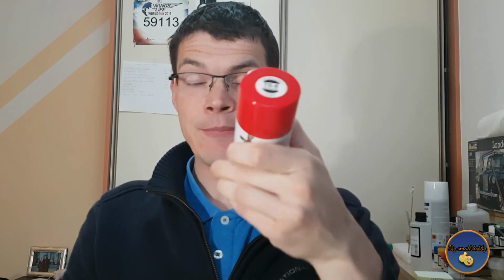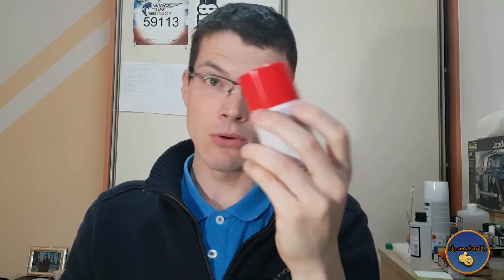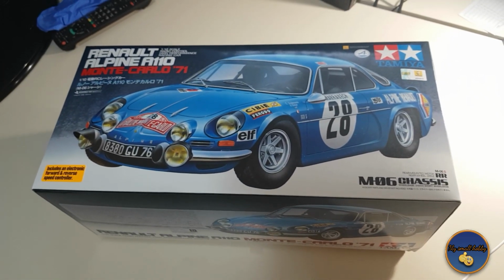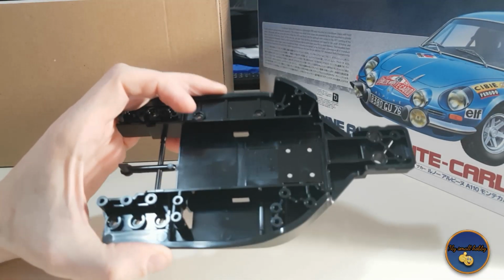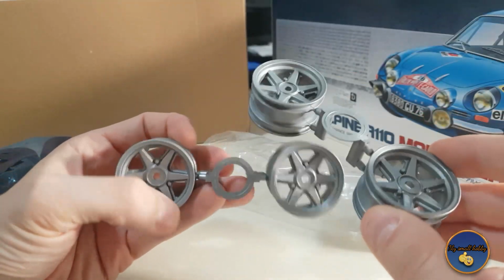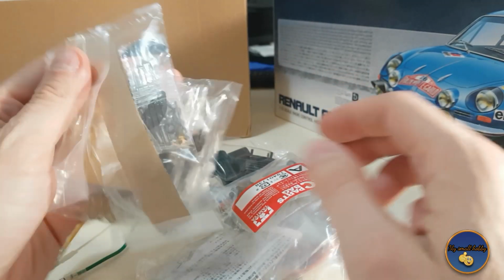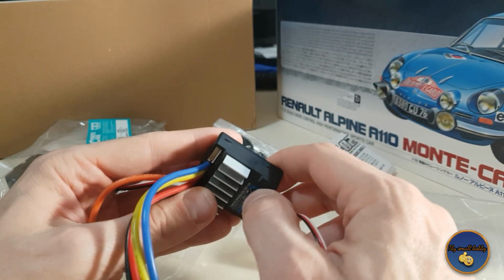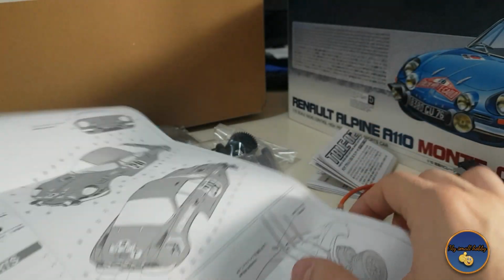Renault Alpine A110 RC 1:10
ENG
This is a Quick Look series in which I show you various scale models, that are availabe in our on-line store and share my first impressions as well as thoughts with all you wonderful people out there:) Think of it as a consumer advice ;)
This time we are taking a look at:
Manufacturer: TAMIYA
Model number: 58591
Model name: Renault Alpine A110 R/C
Scale: 1:10
Numebr of parts: NA
Release date: NA
SLO
To je Quick Look serija , v kateri vam pokažem različne modele, ki so na voljo v naši spletni trgovini. Z vami tam zunaj ve e svetu, delim moje prve vtise in misli :) To je neke vsrte nasvet potrošniku ;)
Tokrat si bomo ogledali:
Proizvajalec: TAMIYA
Številka artikla: 58591
Ime modela: Renault Alpine A110 R/C
Merilo: 1:10
Število setsavnih delov: NA
Leto izdaje: izdan: NA